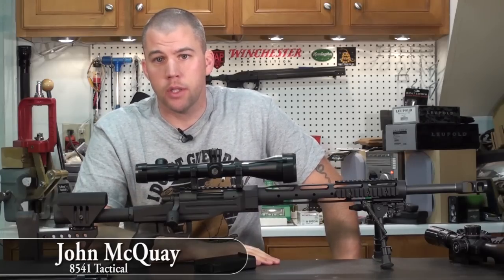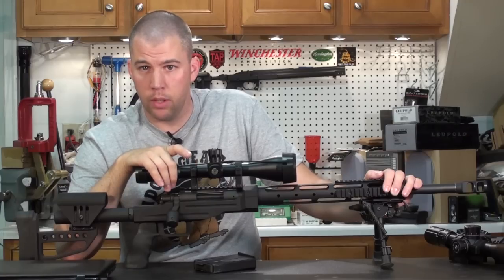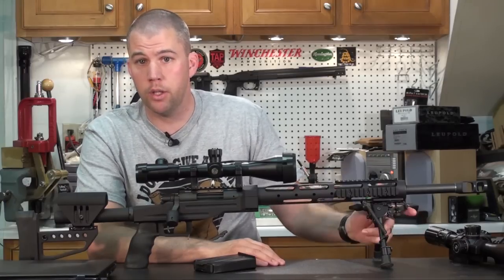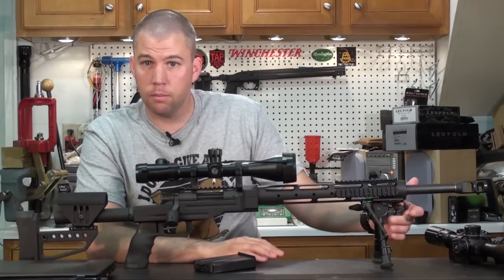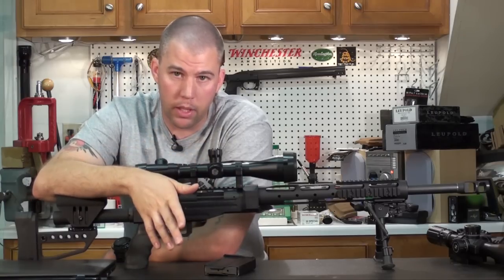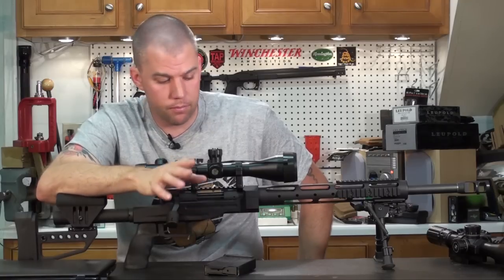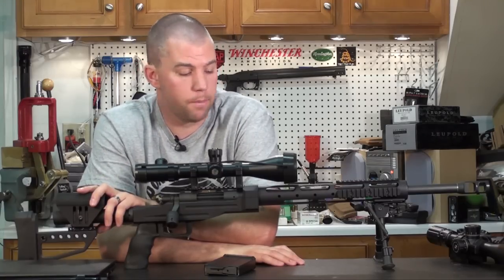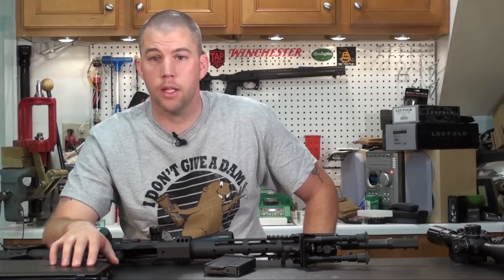Mail Call Mondays #14 - Anatomy of a Tactical Match Rifle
Index:
Action 03:21
Barrel Length 06:03
Muzzle Brake 06:39
Bipod Selection 09:50
KMW Pod-Loc 11:05
Chassis 13:47
Magazine System 15:44
Oversized Bolt Knob 19:23
Scope Base and Rings 22:13
Rifle Scope 25:15
Trigger Weight 29:19
Chassis or Stock? 32:32

Please send us your questions!! Just type them into the comments below or send them to us on Facebook or Twitter:

We will select questions each week to answer in the video.

Thanks for making this episode a success!